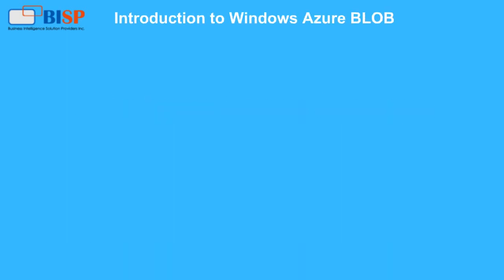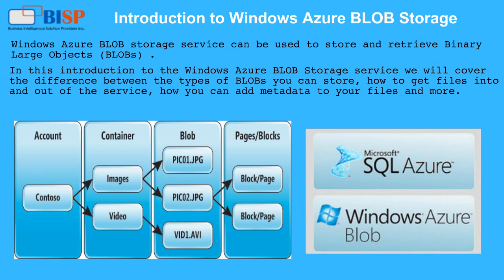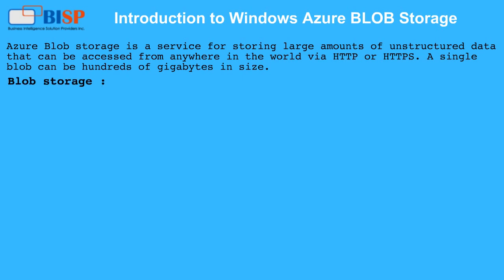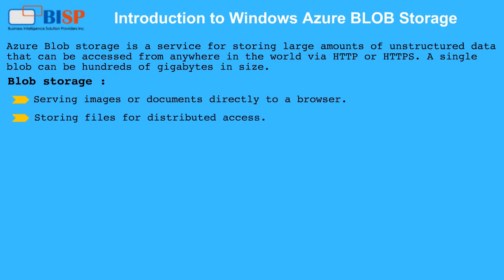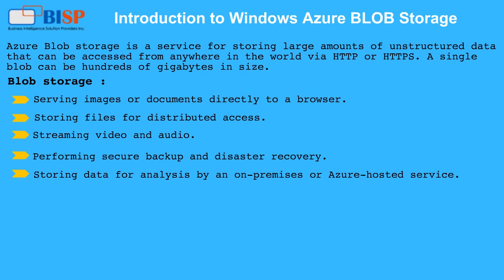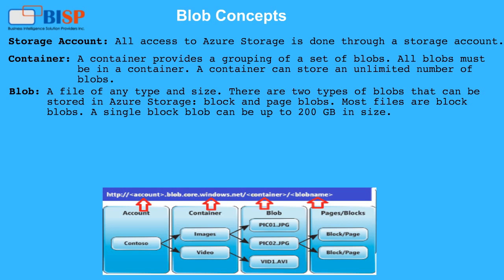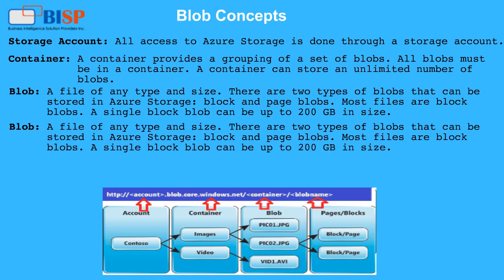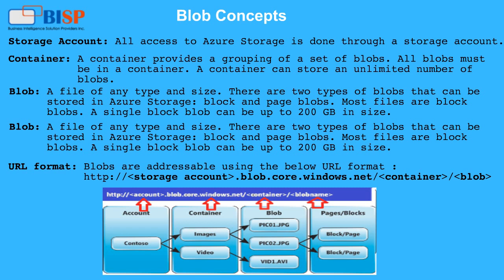Introduction to Windows Azure BLOB Storage